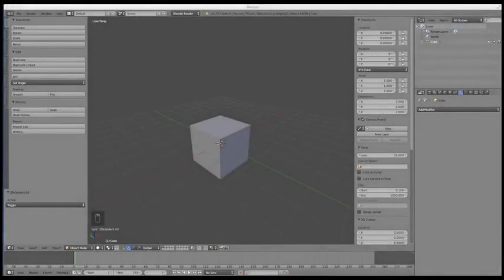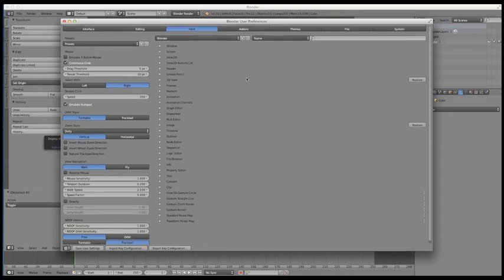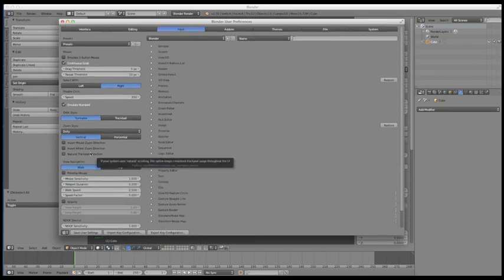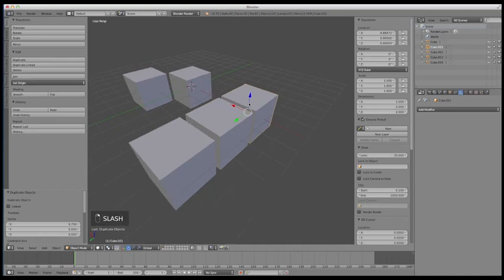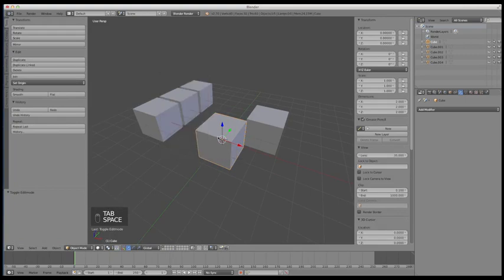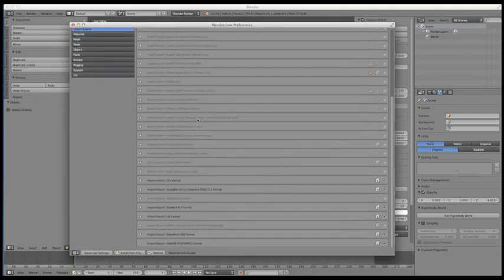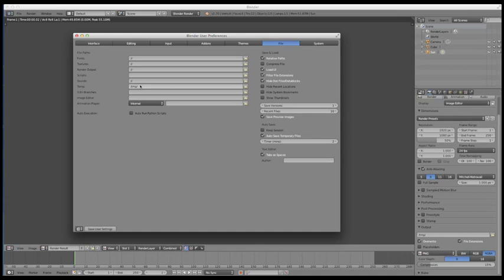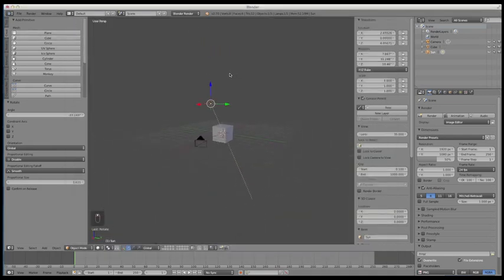Blender 3D Master Class(Blender 完整到精通入門教學) - 16. Customizing Blender with User Preferences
自訂Blender的軟體設定項目